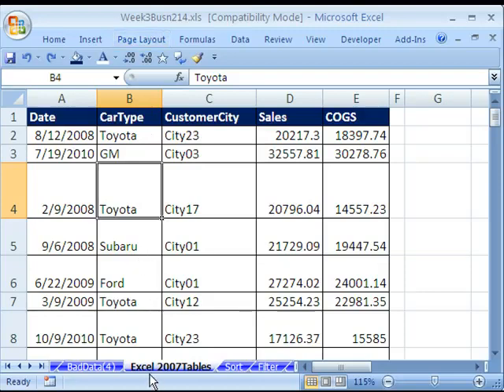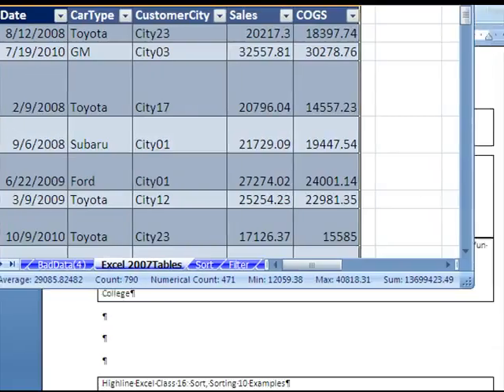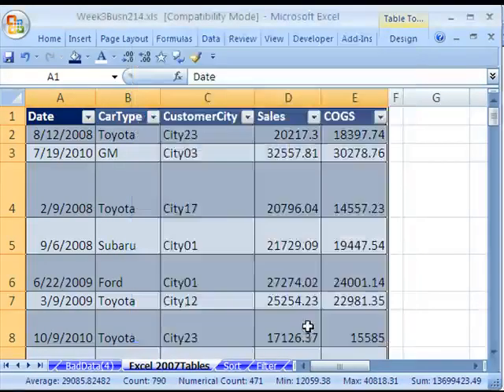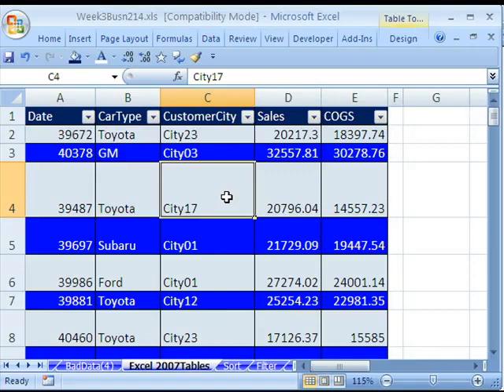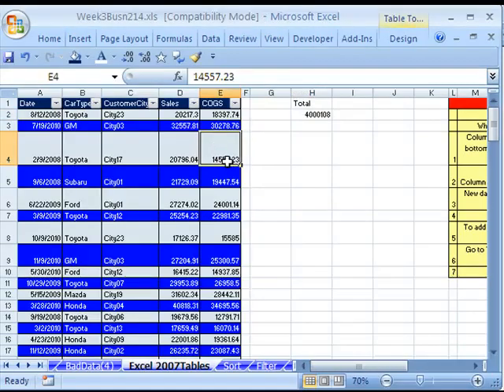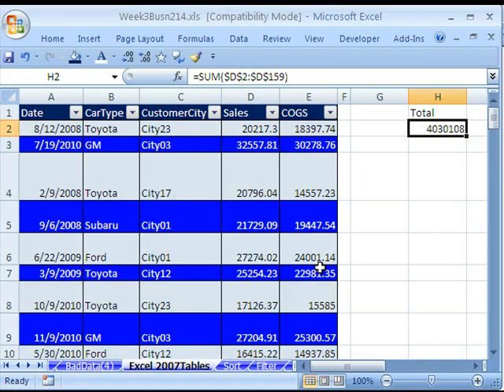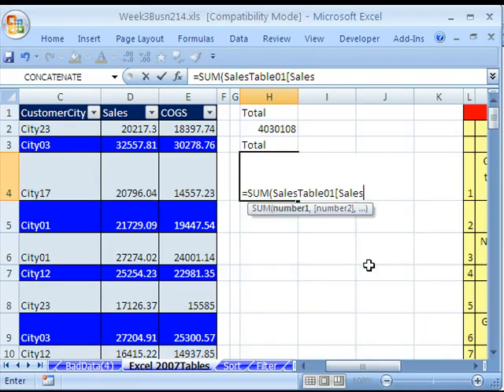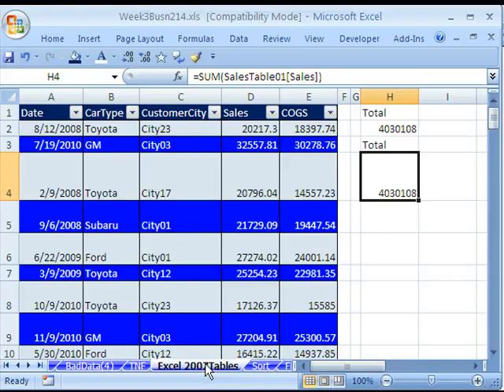Highline Excel Class 15 Excel 2007 Tables 7 Examples YouTube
Excel 2007 Tables 7 Examples